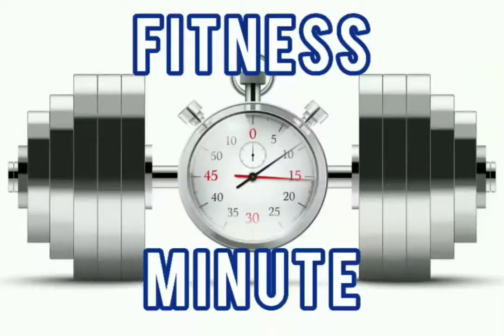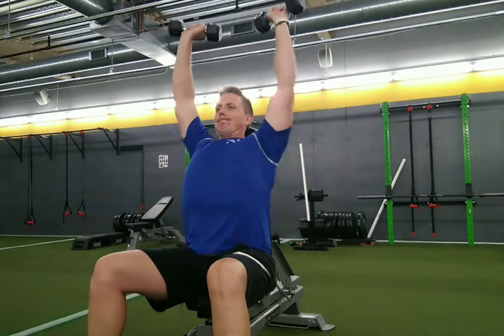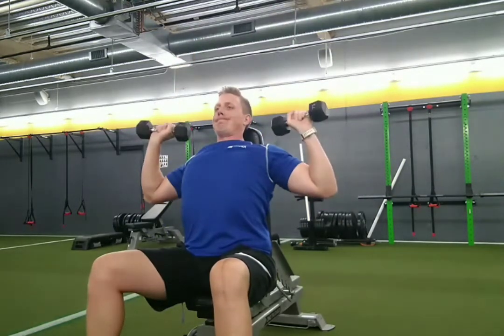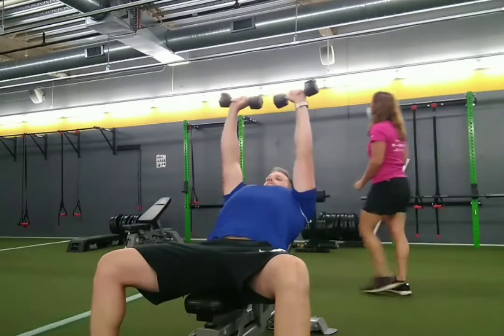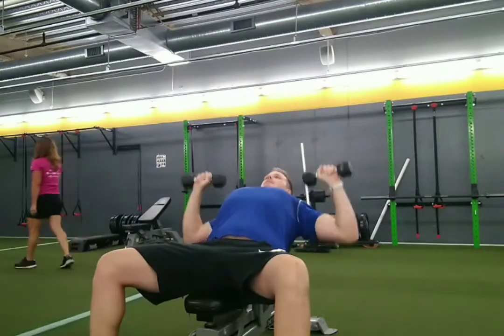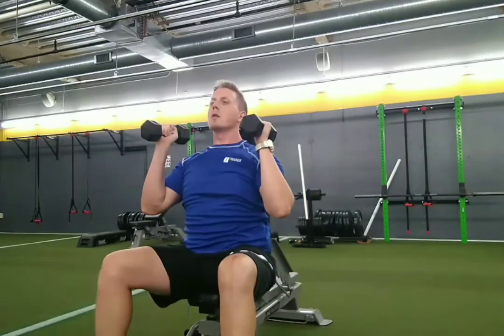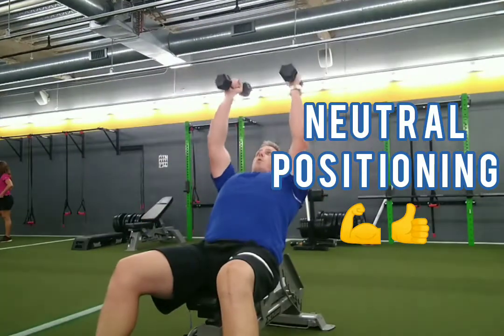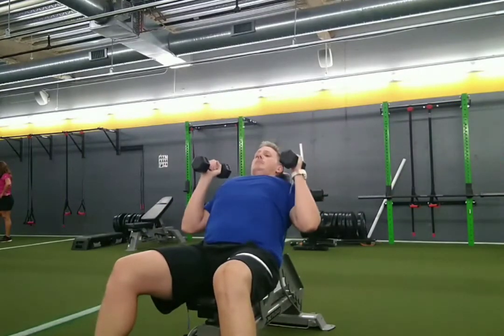Andy’s Fitness Minute: Neutral Pressing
Quick Fitness Tip: Andy Hayes

Description:
Doing multiple pressing reps with elbows out can wreak havoc on the AC joints. If you are experiencing shoulder pain during pressing exercises, this is quite possibly the reason. Andy shows us Neutral Positioning, which makes shoulder pain while doing pressing exercises more manageable. Search Andy’s Fitness Minute for quick and useful workout tips from a personal trainer.

Andy Hayes is a Certified Personal Trainer at the J in St. Louis and works with clients to achieve their health and fitness goals. to learn more about our training programs at St. Louis Jewish Community Center (the J).